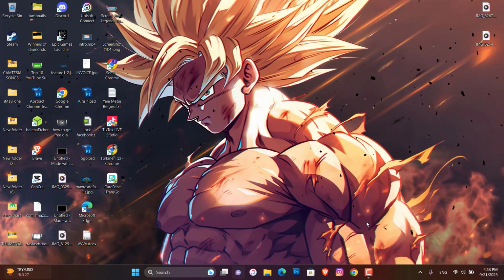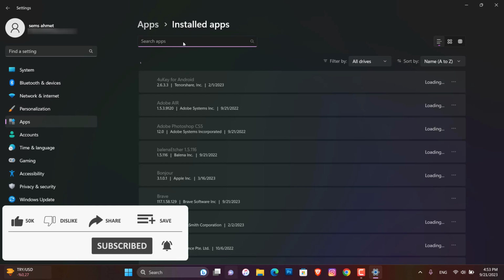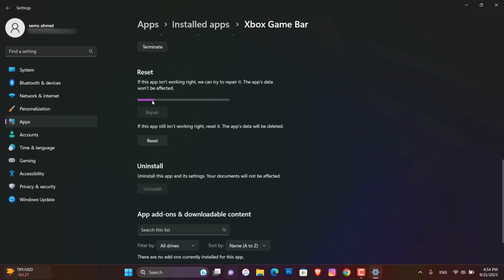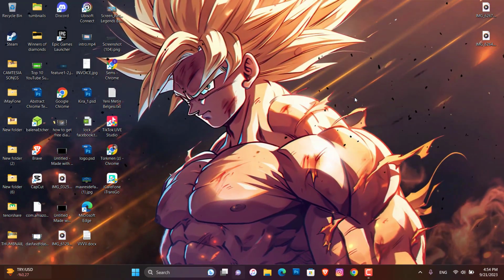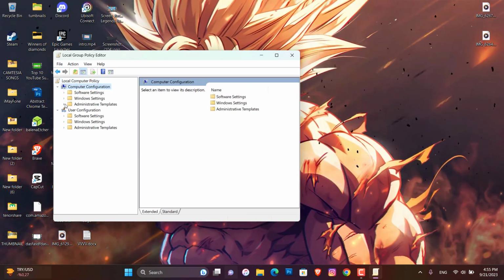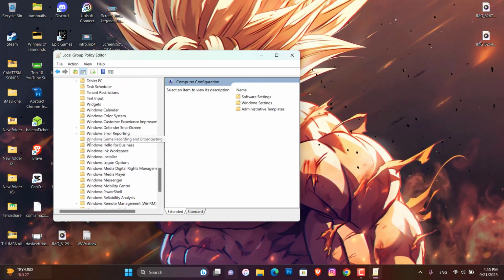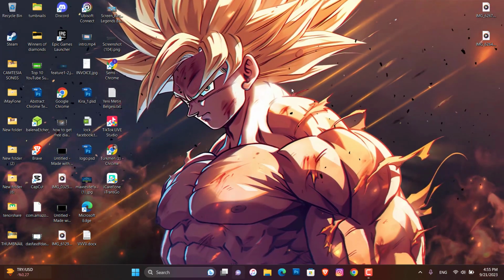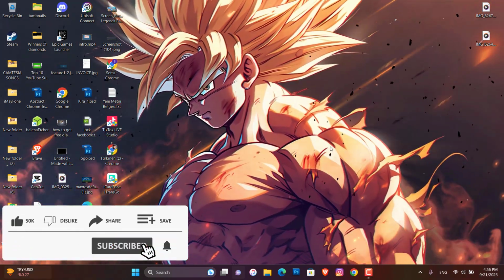Fixed Game Bar Not Working In Windows 11 & 10 | Screen Rcording Is Not Working In Windows 11